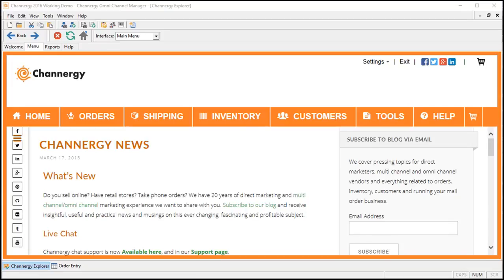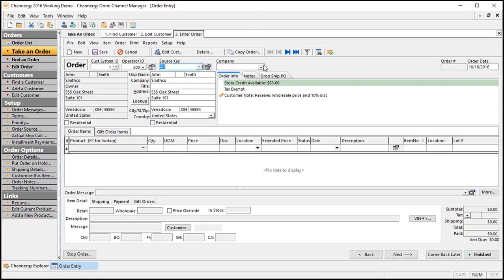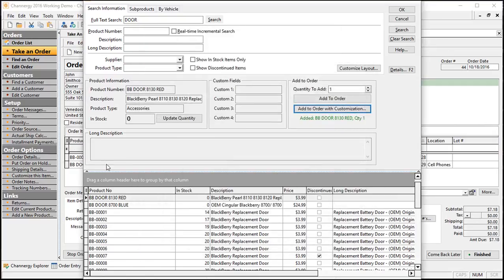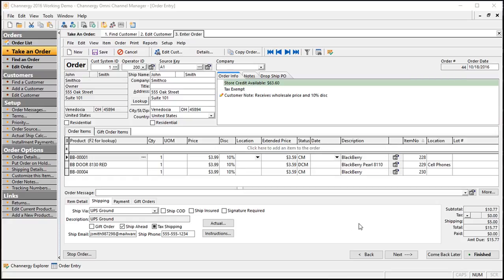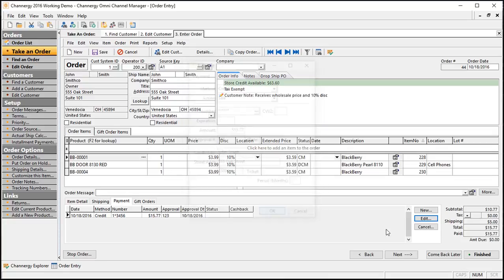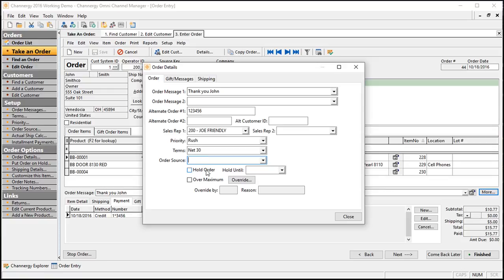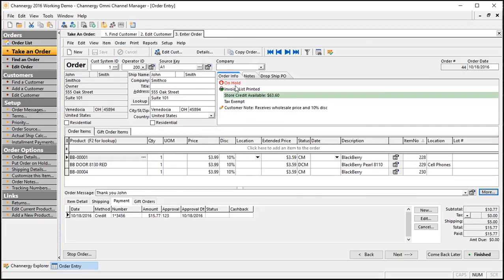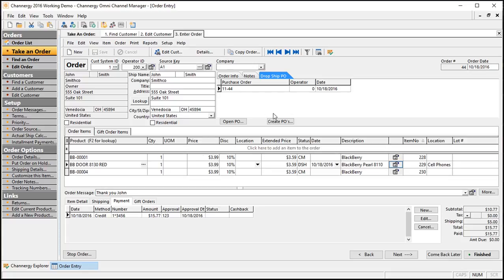ChannergyOrders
Channergy - Order and Channel Manager integrates with Amazon, ebay, Jet, Walmart, Sears, Rakuten, Best Buy, Magento, Big Commerce, Shopify and many more marketplaces and shopping carts. You can also key and import orders.